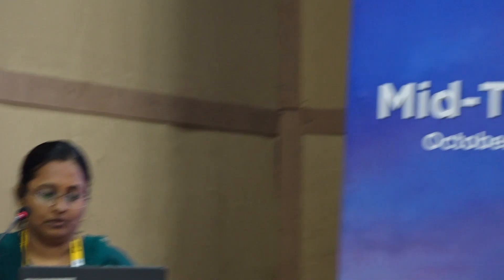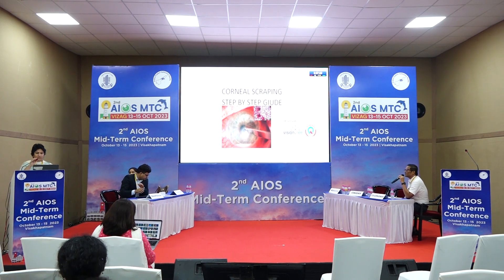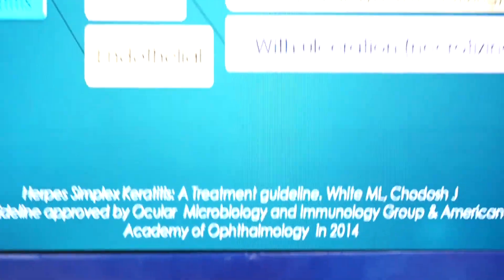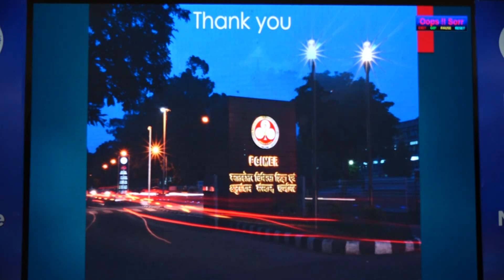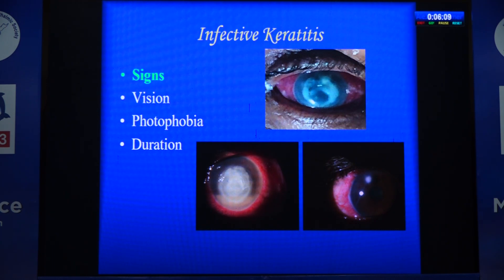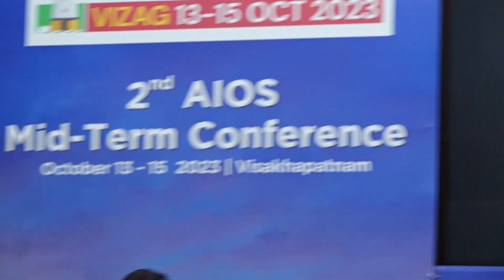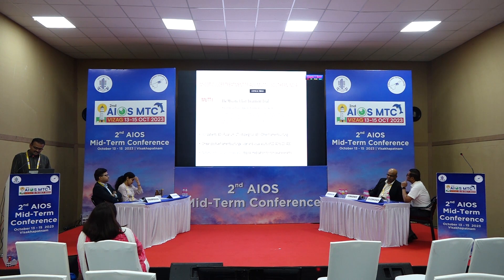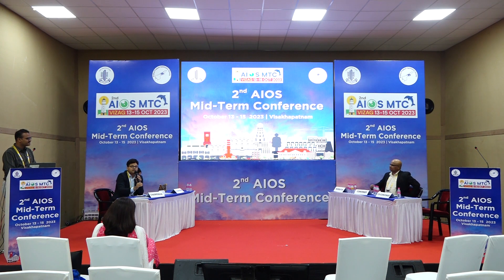AIOCMTC2 2023 - GP59 - Keratitis Basics